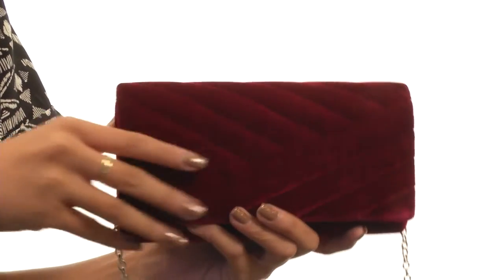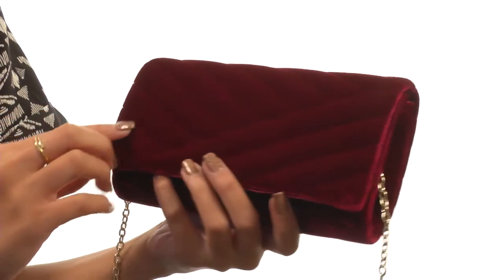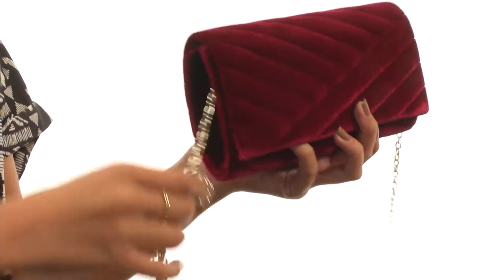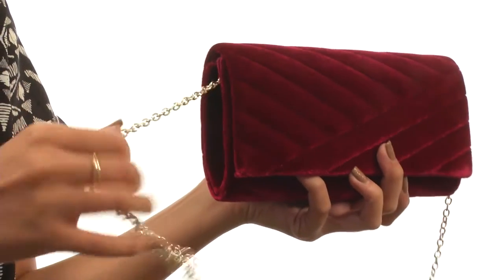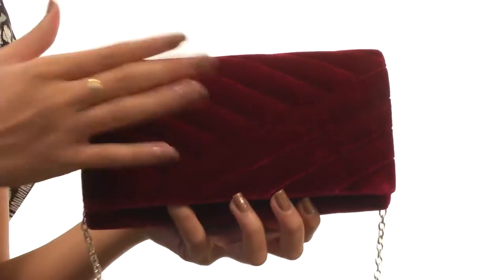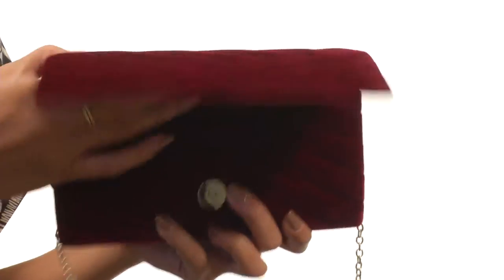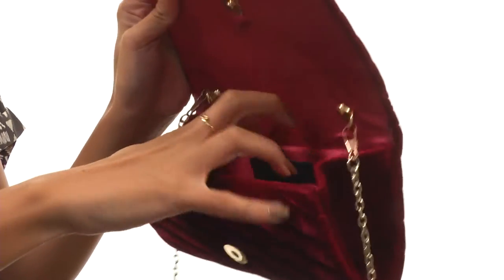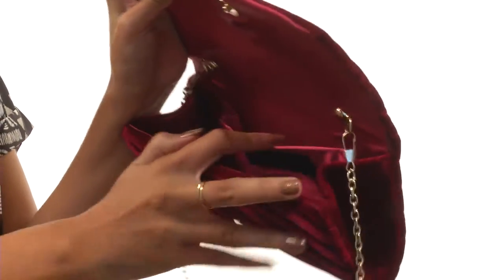Jessica McClintock Chloe Velvet Flap Clutch SKU:8812117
Increase the charm in your style with the Chloe Velvet Flap Clutch.
Made of man-made material.
Flap with magnetic snap closure.
Detachable chained crossbody strap.
Lined interior.
Interior back-wall slip pocket.
Imported.
Measurements:

    Bottom Width: 7 3⁄4 in
    Depth: 1 1⁄2 in
    Height: 4 in
    Strap Length: 47 in
    Strap Drop: 22 1⁄2 in
    Weight: 7 oz